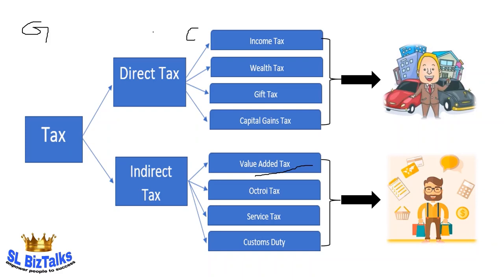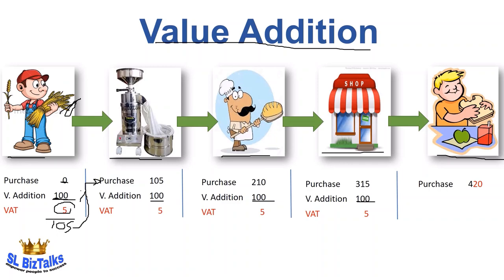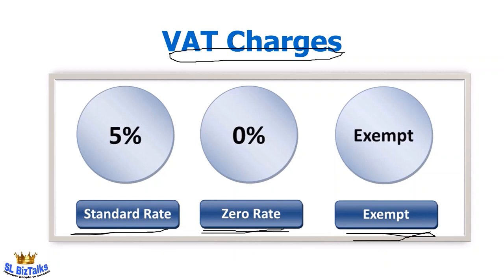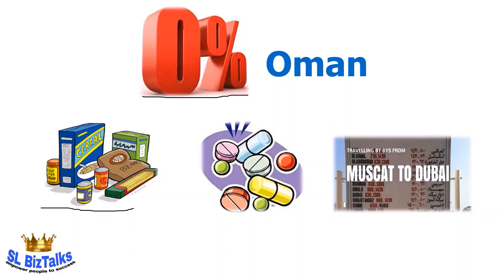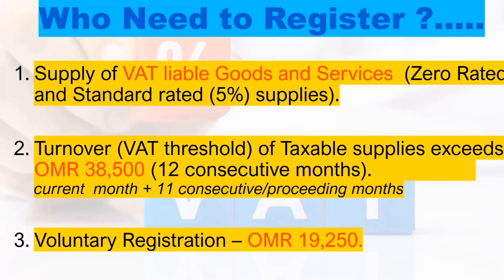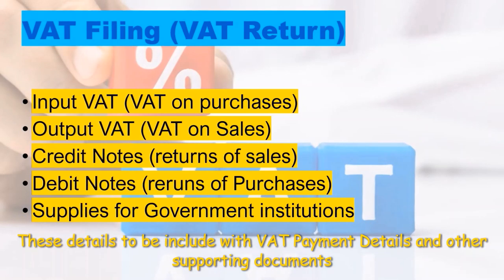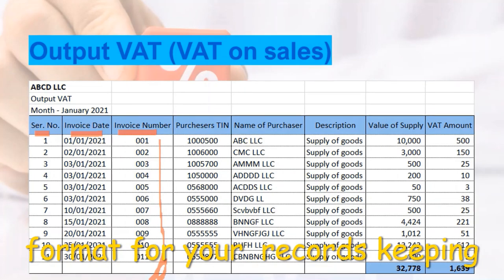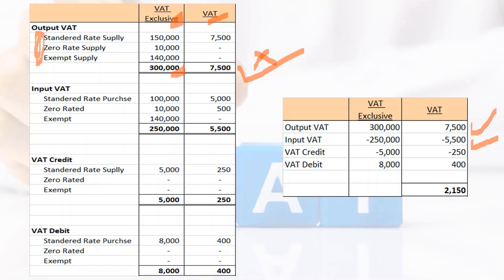VAT in Oman - Complete Awareness video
This video we are talk about nature of VAT and how its works.
How to register for VAT, requirement  to be fulfill for registrations, Details to be included in the reruns.